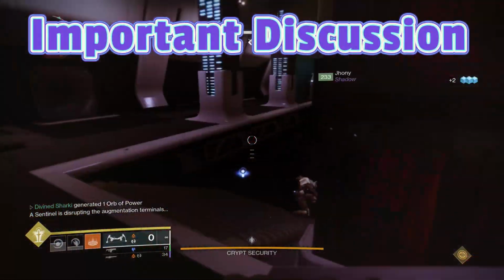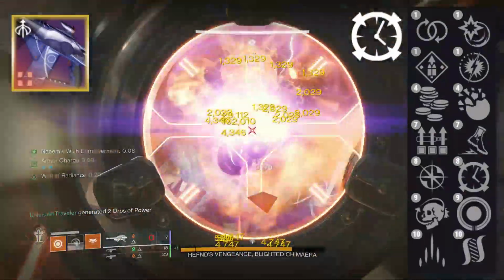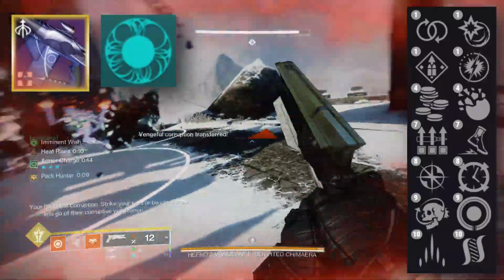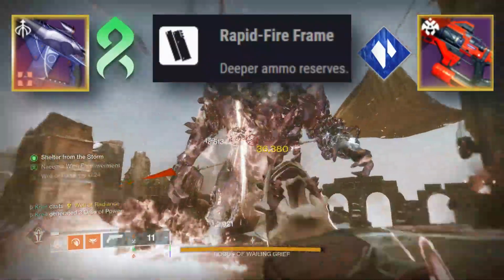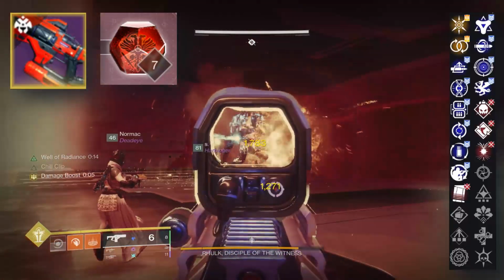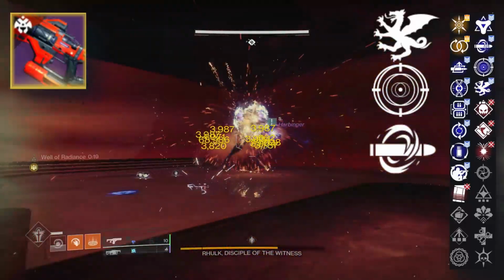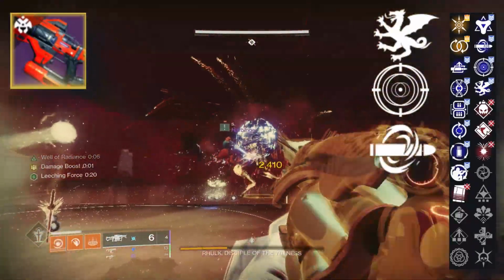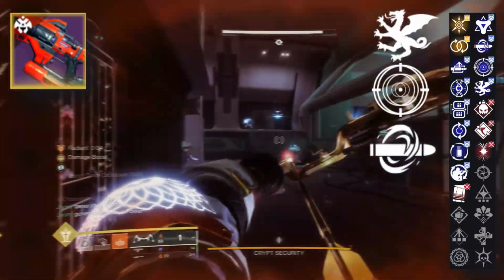The Honest Truth...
Main Music: "The Very Very Very Strongest"-One Piece Remix

destiny 2, riptide, scatter signal, strand, stasis, destiny 2 best special weapons, easy to get must have weapons, best weapons in destiny 2, season 23